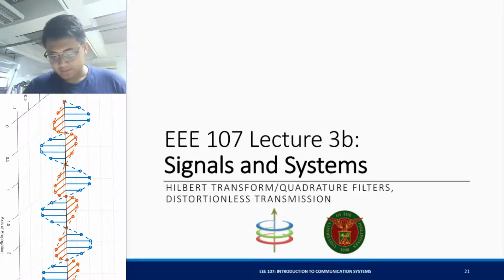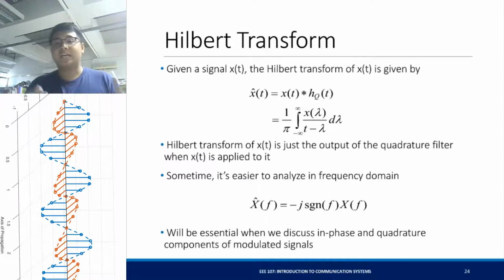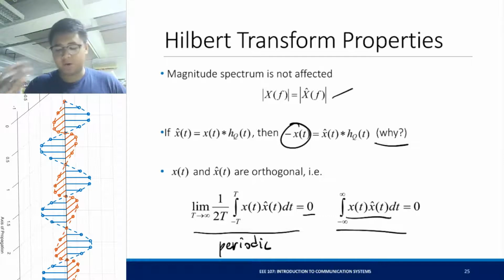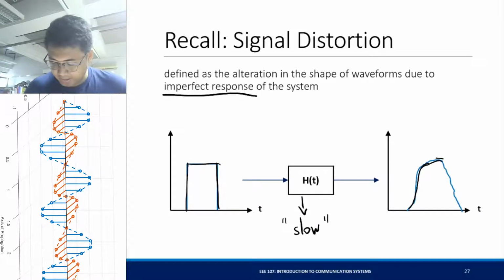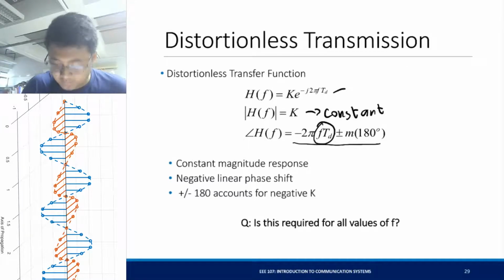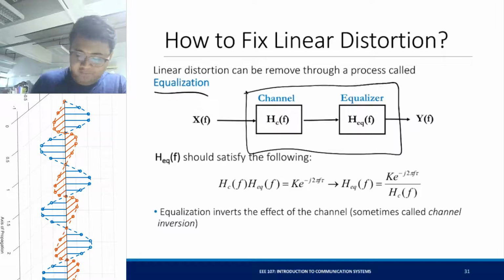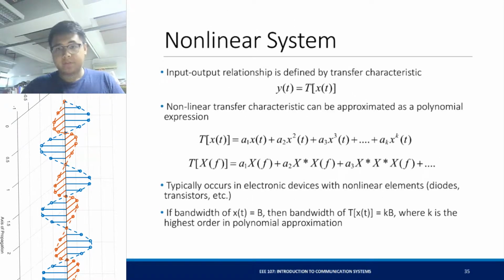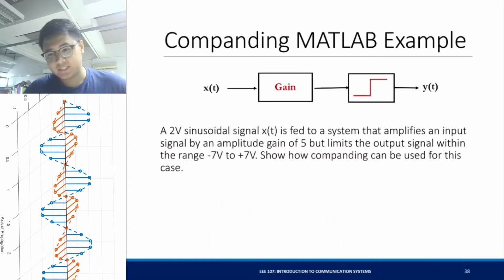Signals and Systems Part 2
New link to slides (moved to a new Google Drive location):
-Quadrature Filter
-Hilbert Transform
-Linear and Nonlinear Distortion
-Equalization